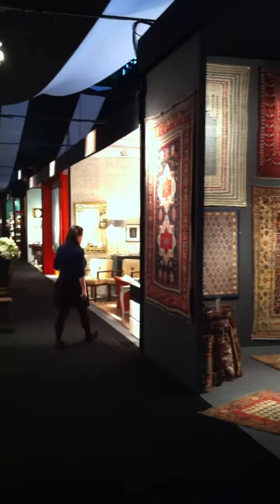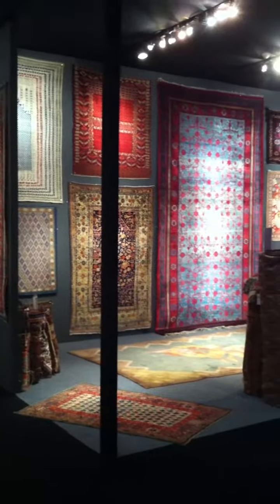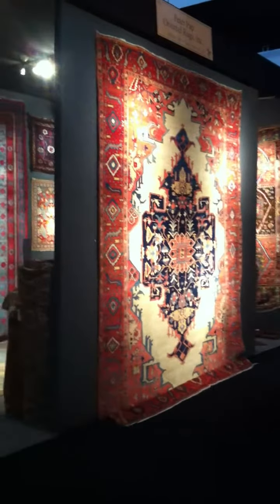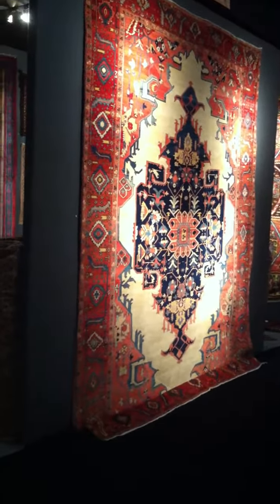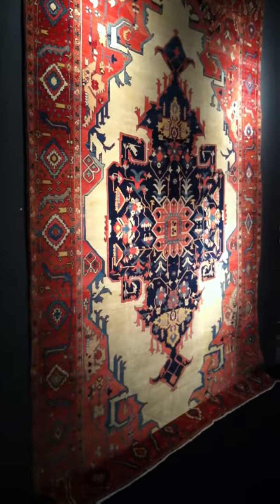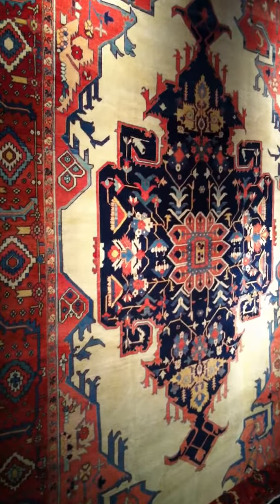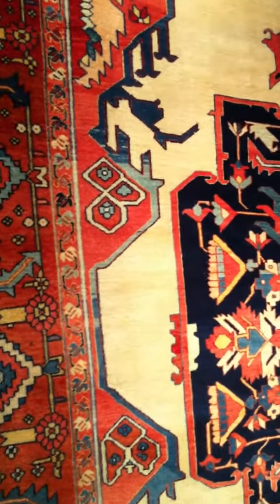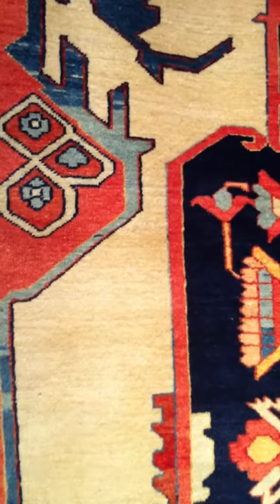Serapi.MOV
Antique Persian Serapi carpet on display at the Winter Antiques Show in the booth of Peter Pap Oriental Rugs